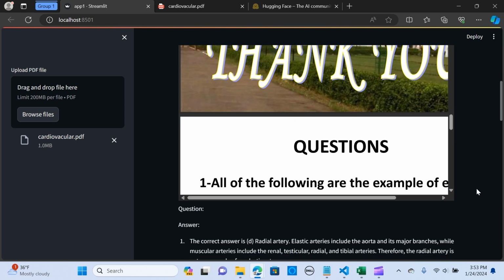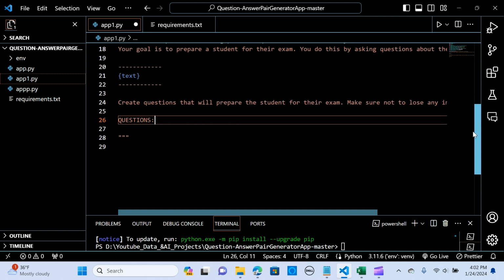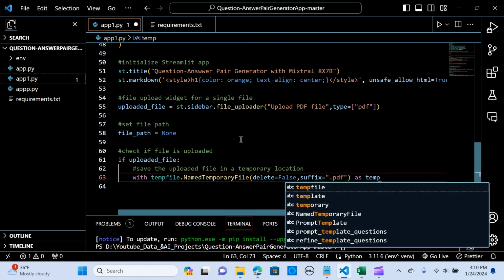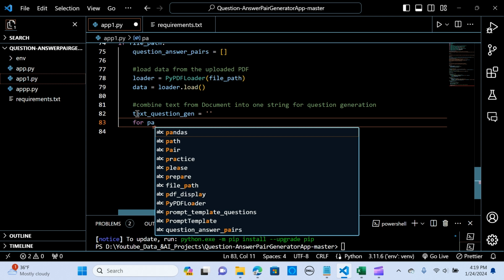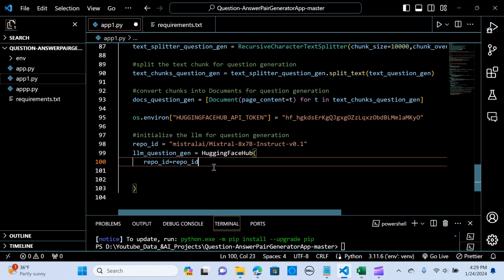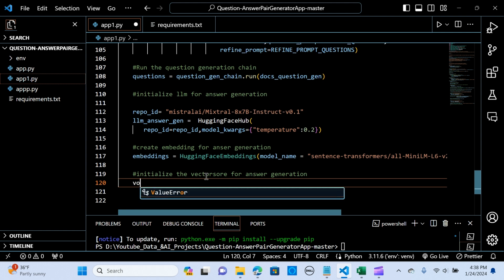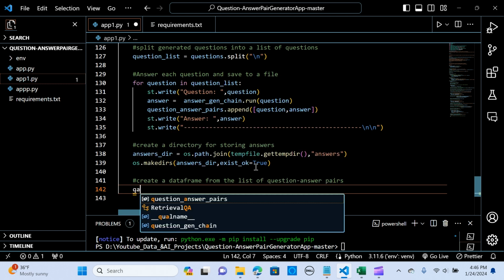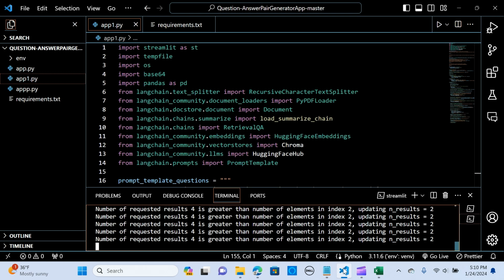Beyond RAG:How to Build an App with LOCAL LLMs to Generate Custom Datasets to Fine-tune Your LLMs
Are you exhausted by the laborious task of generating datasets to fine-tune your Local Language Model (LLM) for specific tasks? Your search for a solution concludes here! This in-depth tutorial presents an outstanding Generative AI-driven approach, designed to simplify and enhance the creation of datasets for fine-tuning your LLM.
Experience firsthand the remarkable capabilities of Mixtral 8X7B as it efficiently generates a CSV file containing a comprehensive set of data for fine-tuning your LLM.
This tool is meticulously crafted to alleviate the challenges associated with generating datasets, empowering you to fine-tune your LLM with ease and precision. Say goodbye to the tedious process and let this Generative AI-driven approach revolutionize your dataset creation for optimal fine-tuning results.